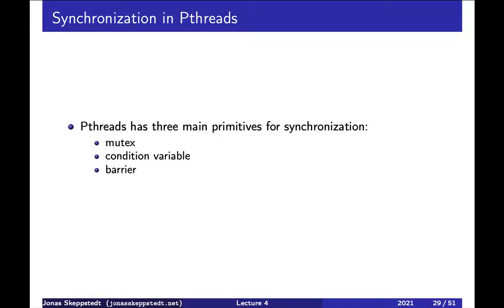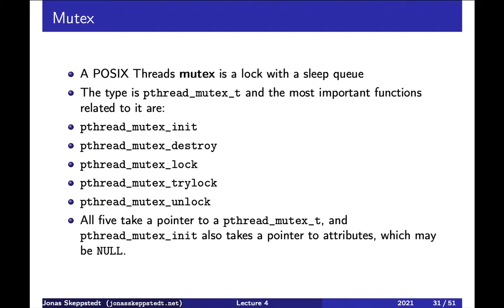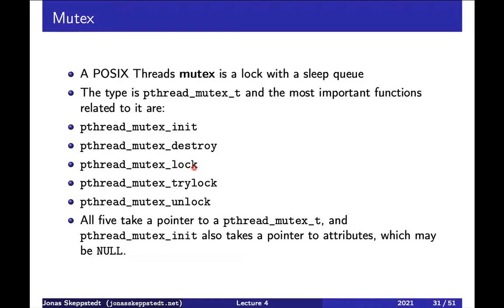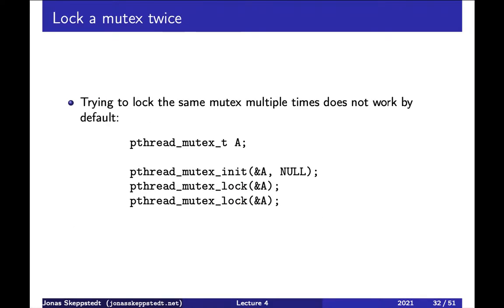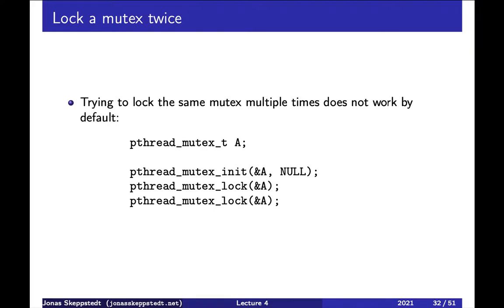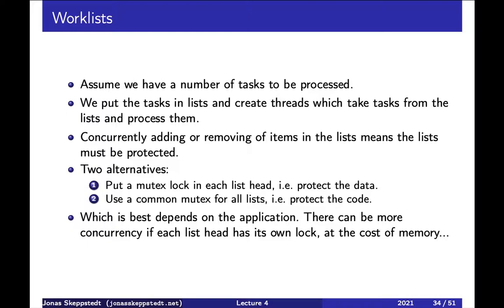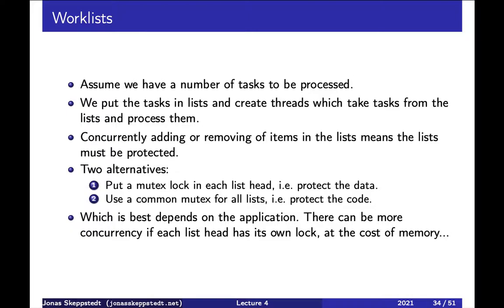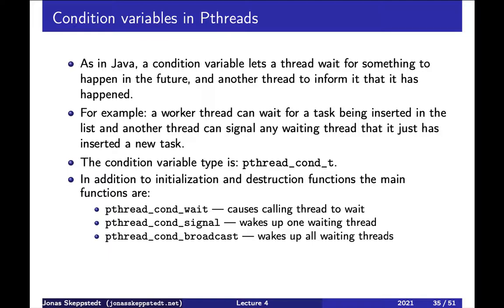EDAN26 F04 / 8: Pthreads synchronization primitives (level 3)